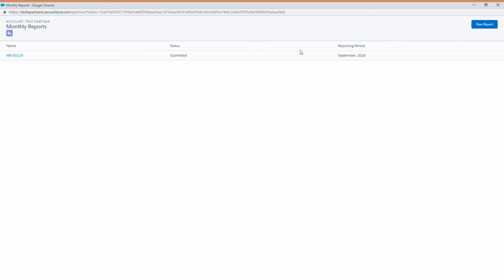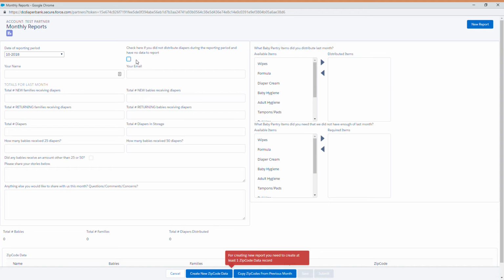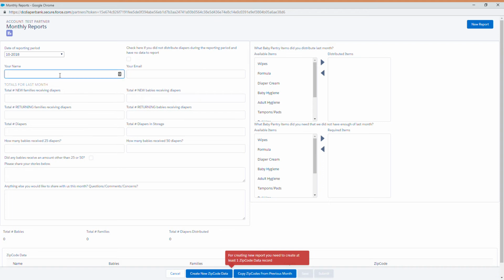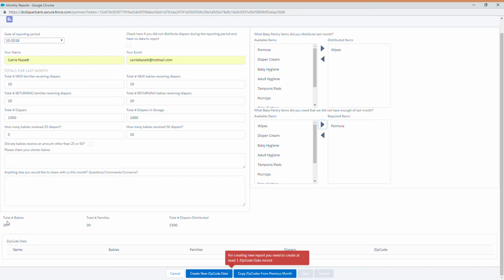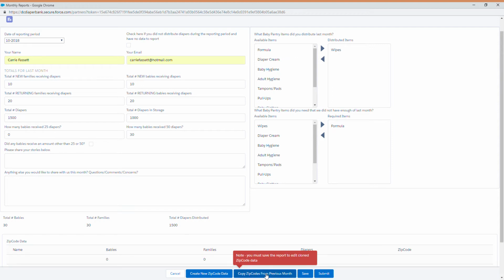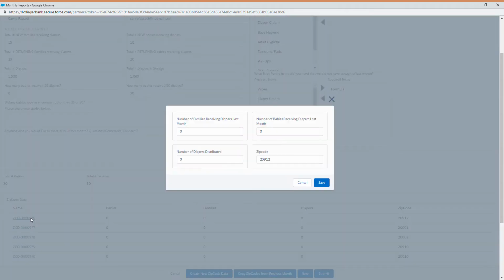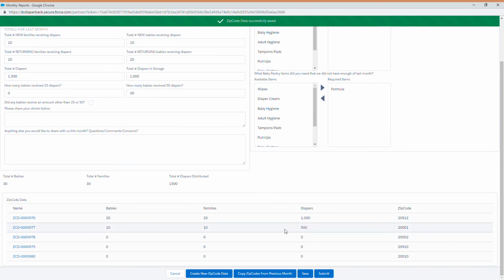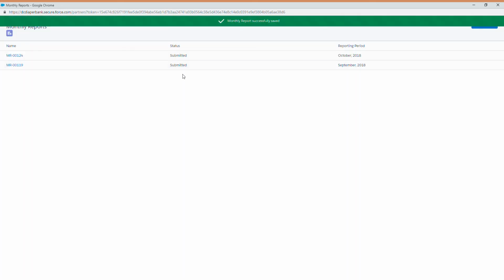GDCDB Data Tutorial 2